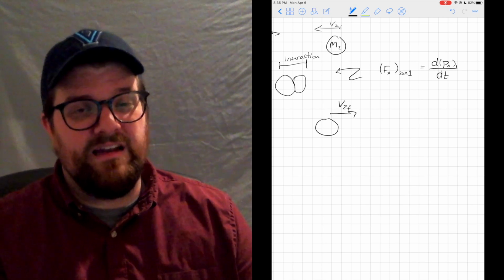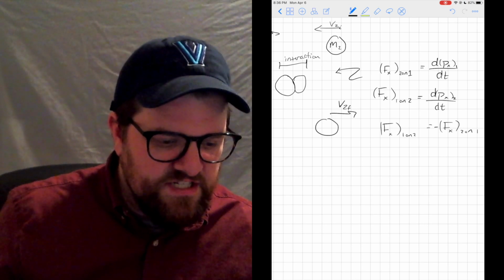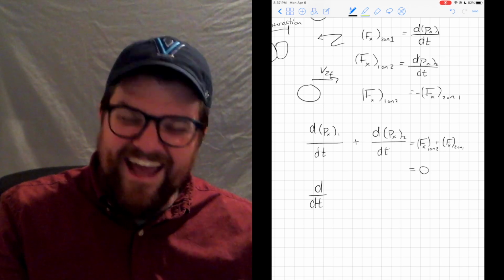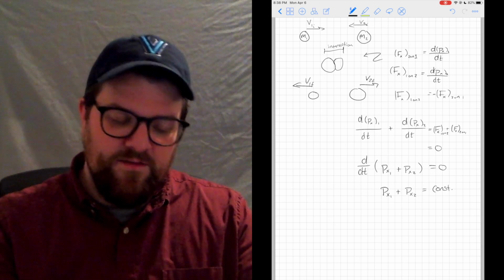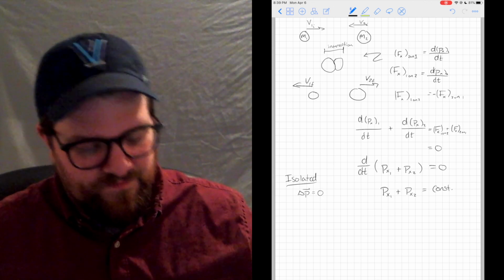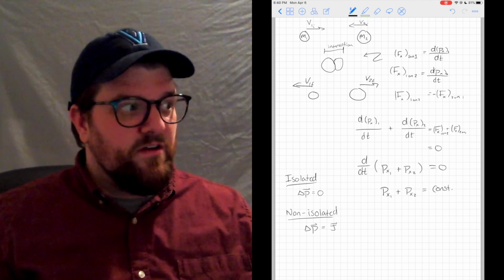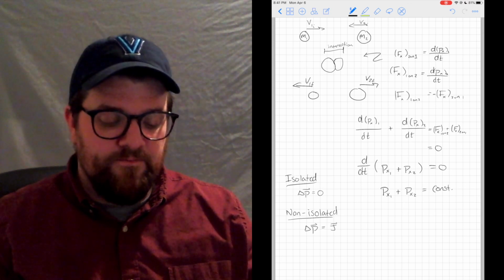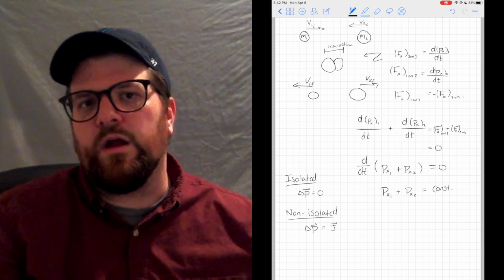PHY 2400 - Chapter 11 - Lecture 4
A lecture on the conservation of momentum. We discuss isolated and non-isolated systems.